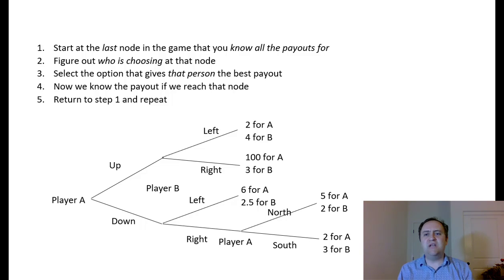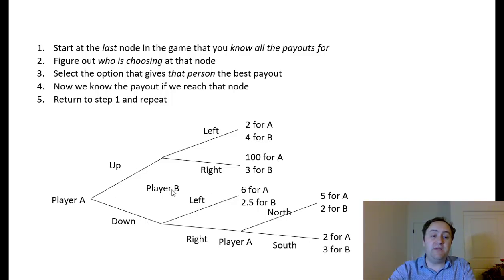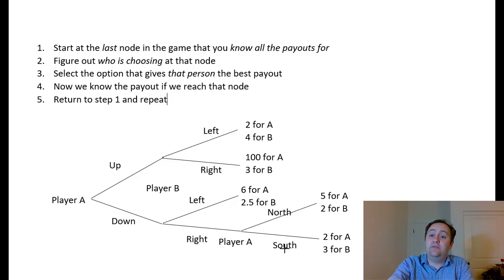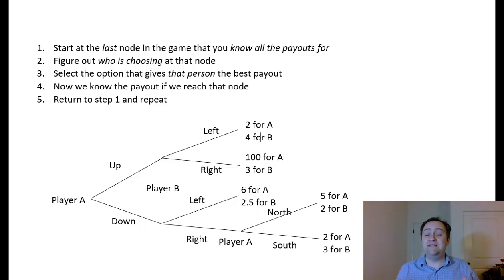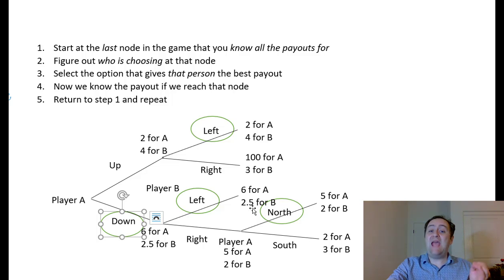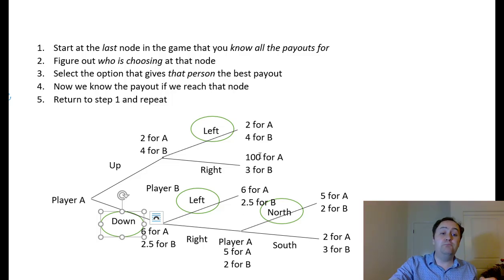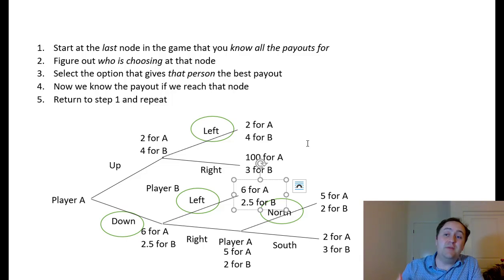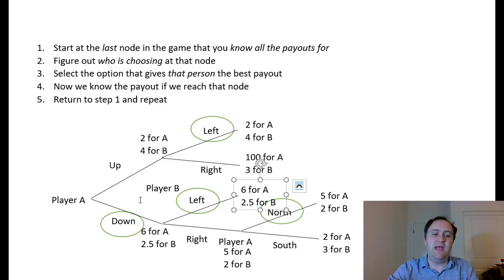Principles of Micro: Sequential Games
This video covers how to find the Nash equilibrium of  a sequential (turn-based) game, and how difficulty in committing to actions can break cooperation apart!